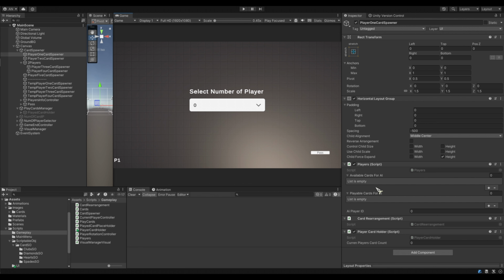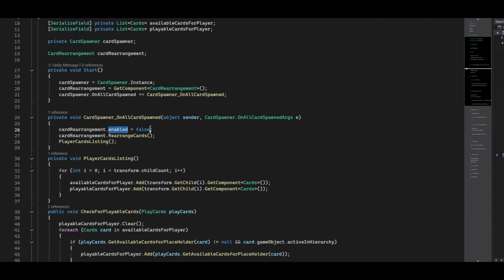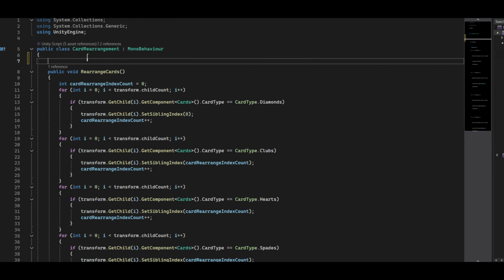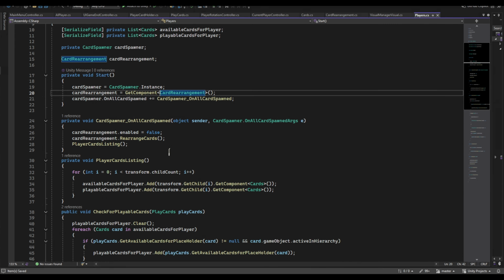Fix Script Enable/Disable Issues in Unity 3D – Quick Guide! (Enable/Disable is unavailable)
Timestamps:
00:00 - Intro
00:17 - Problem
00:49 - Solution
01:08 - Outro